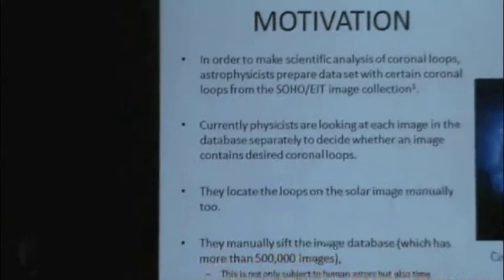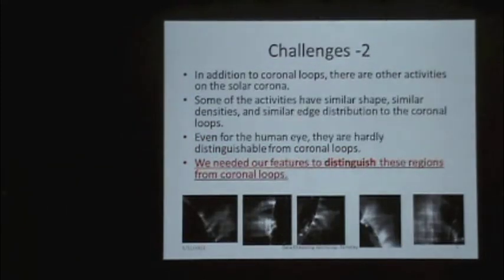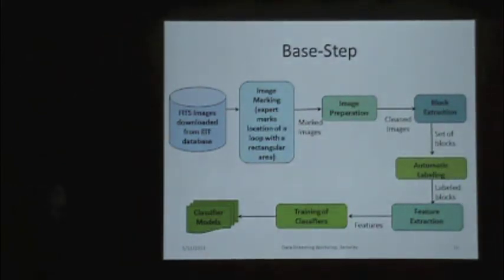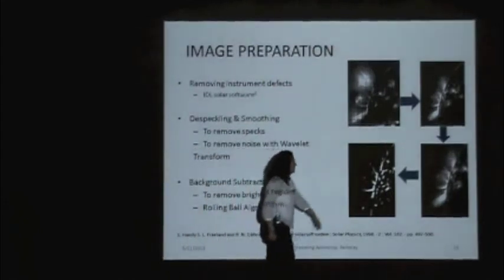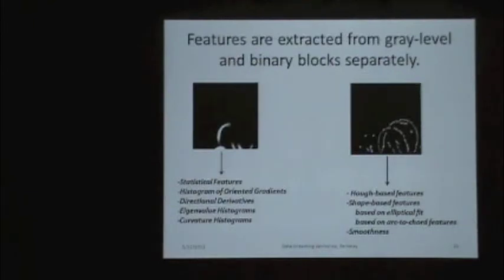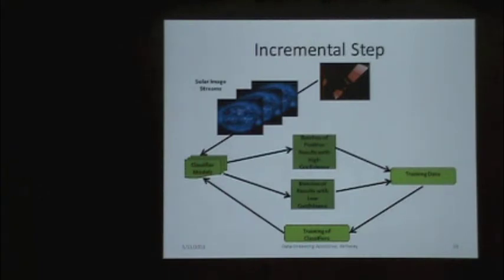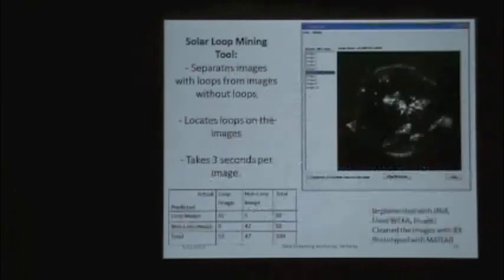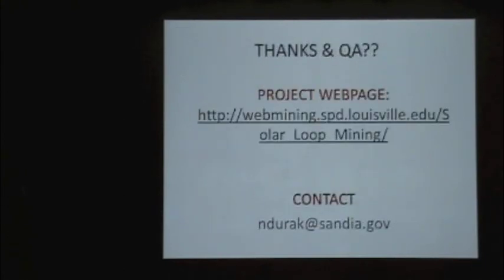From Data to Knowledge - 509 - Nurcan Durak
Nurcan Durak: "Coronal Loop Detection from Solar Image Streams". A video from the UC Berkeley Conference: From Data to Knowledge: Machine-Learning with Real-time and Streaming Applications (May 7-11, 2012).

Abstract
Nurcan Durak Sandia National Labs
The Sun, the source of our life, is a highly energetic star where several gigantic energy revealing events occur. Some of the key solar events are coronal loops which are immense arches of hot gas on the surface of the Sun. In order to make progress in studying coronal loops, scientific analysis requires the data observed by the instruments such as SOHO/EIT. Currently astrophysicists prepare the data set containing coronal loops by looking at every single image separately and putting markings around the coronal loops manually. Considering the increasing size of the solar image database, the manual search for coronal loops is not only subject to human mistakes but is also time-consuming and tedious. In this study, our contribution is to detect coronal loops from solar image streams automatically. We especially discuss the classification problems due to varying characteristics of coronal loops in upcoming data stream. To improve the accuracy of the classification, we propose a cyclic training model to reduce the false negative and false positive instances.